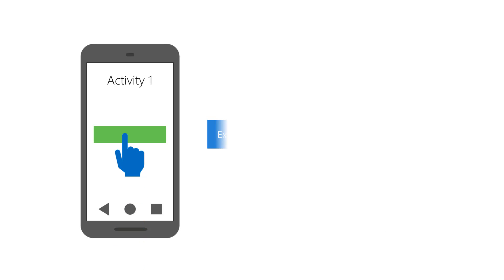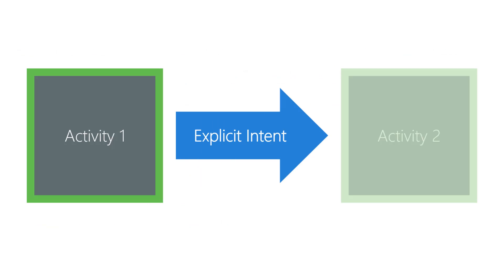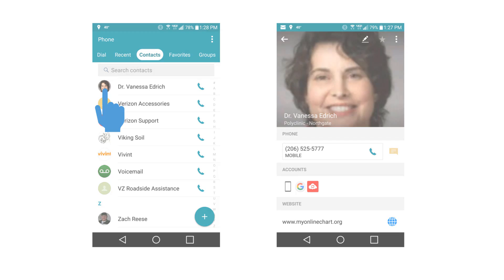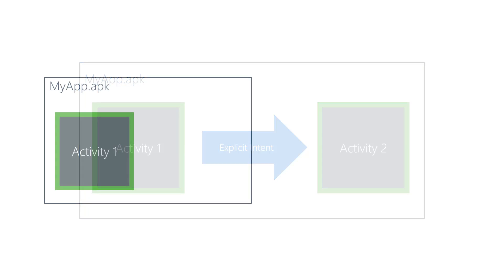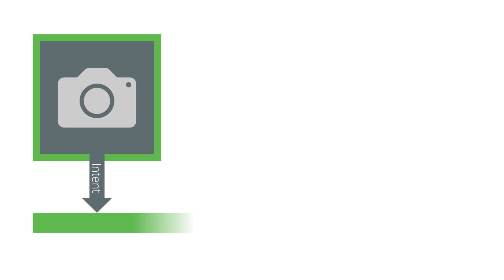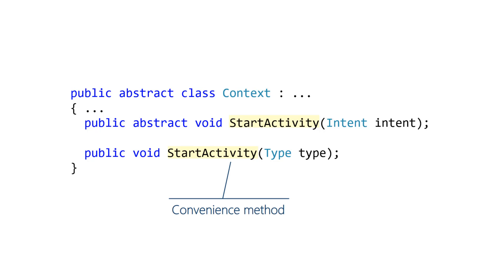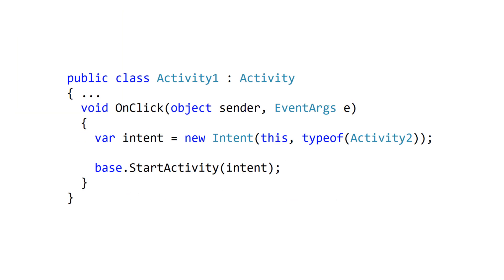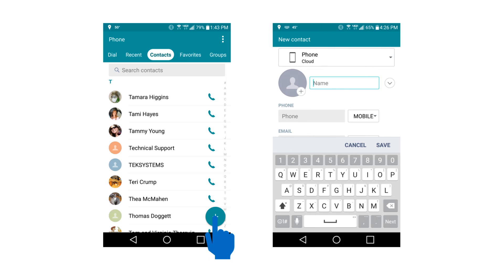[AND102] Create an Explicit Intent and Start an Acitivity with Xamarin.Android